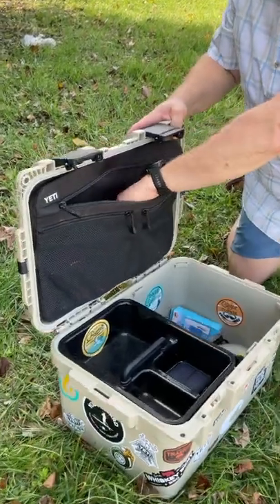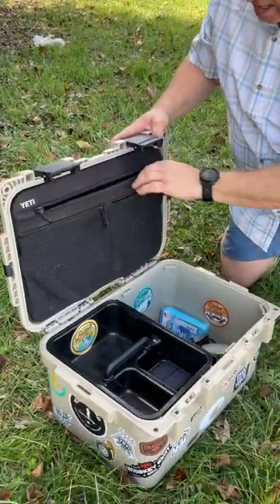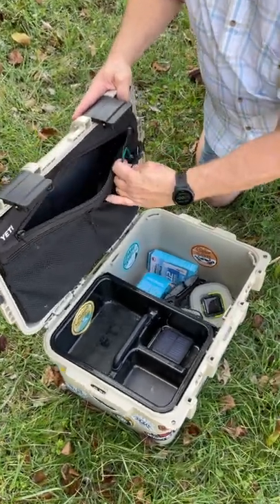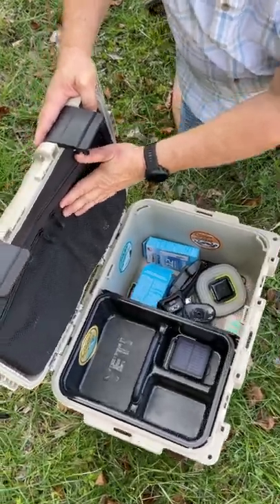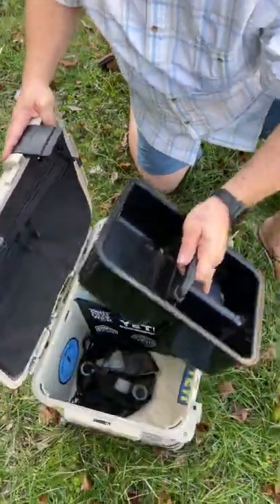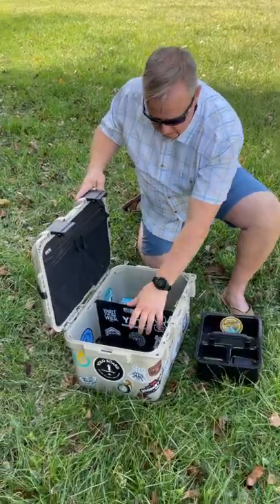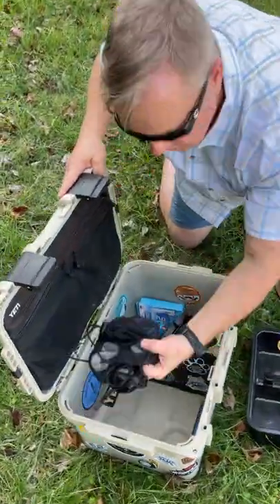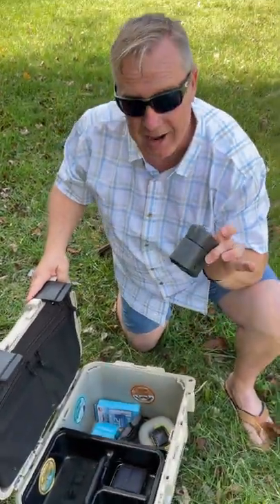YETI GoBox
Use the YETI Gobox for any type of adventure you go on this summer including fishing, camping, hunting and more!